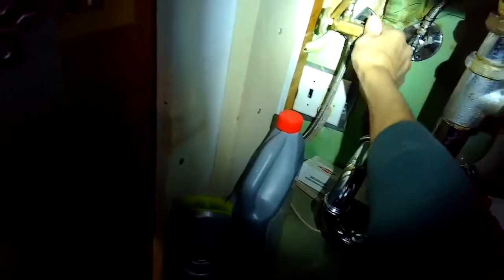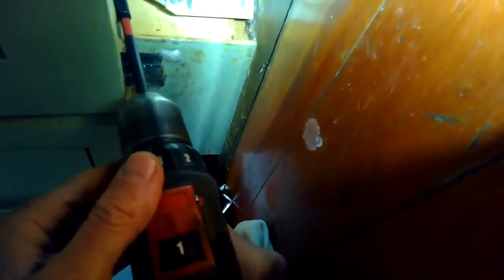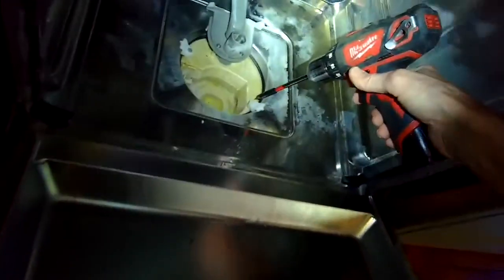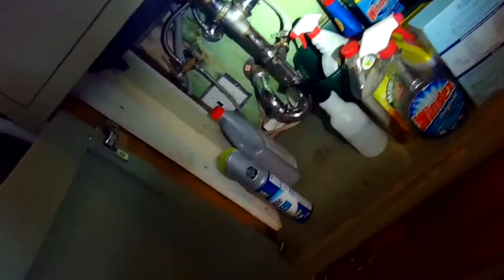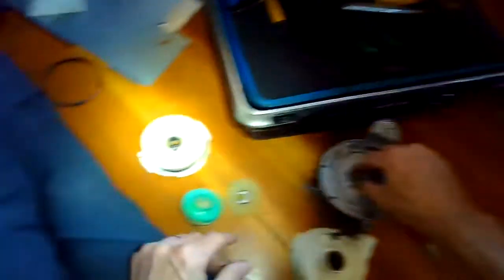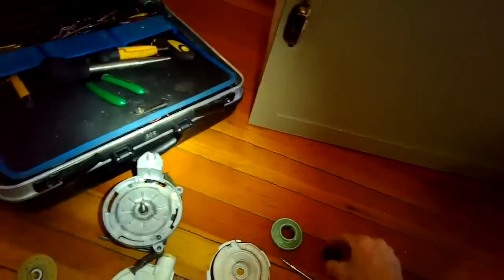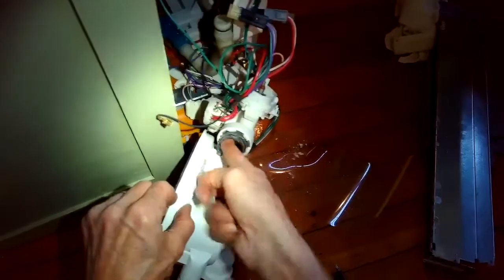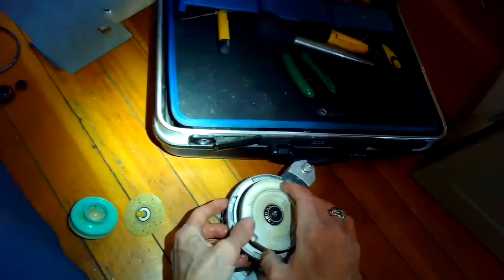✨ BOSCH DISHWASHER - Easy REMOVAL FROM CABINET ✨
How to Easily Remove Your Dishwasher Yourself and Save $$